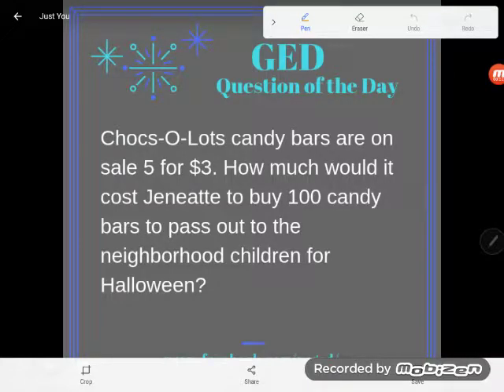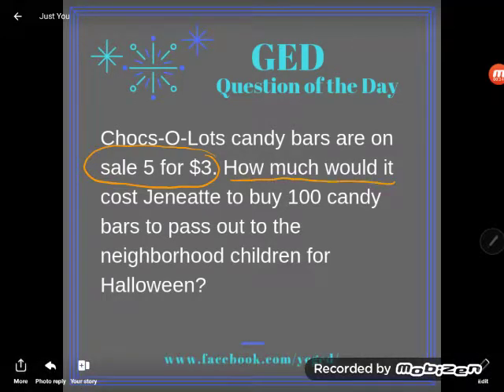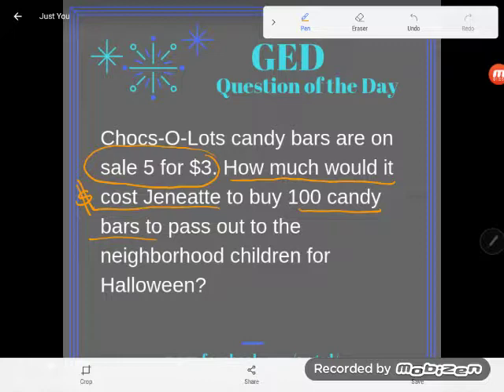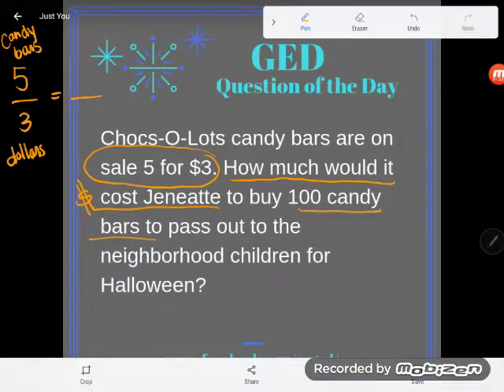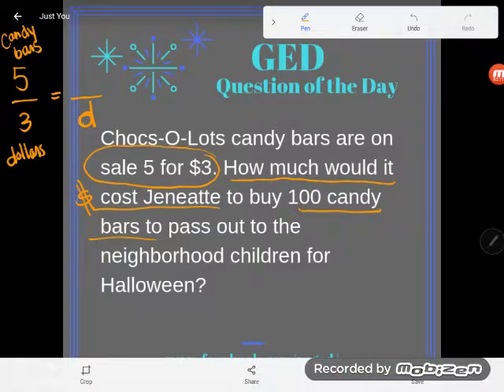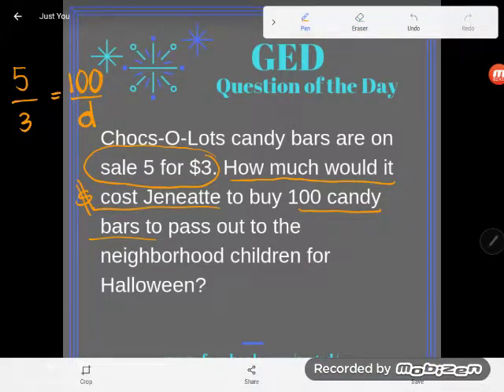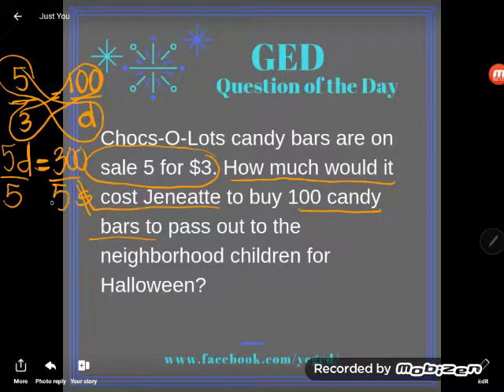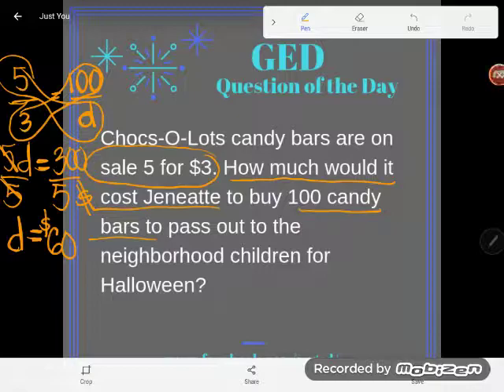GED® Math: Proportion Word Problem (1.10, Exp, # 16)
Algebra Essentials, Solve Proportion Problems, Beginner Level, # 1,11

How can you tell if a word problem is a proportion problem. Follow along as Kate guides you through interpreting, setting up and solving a typical proportion word problem.